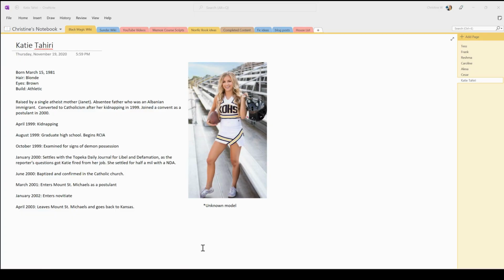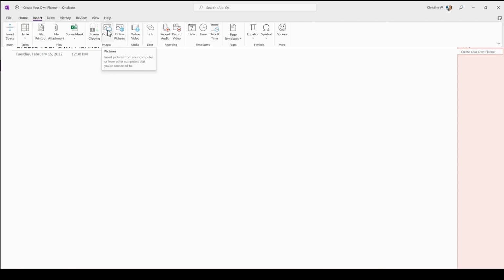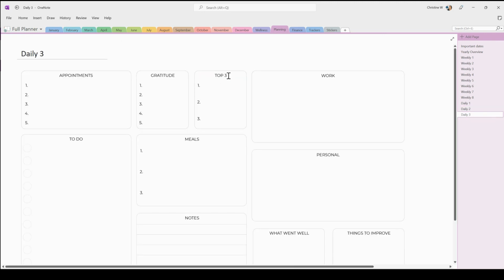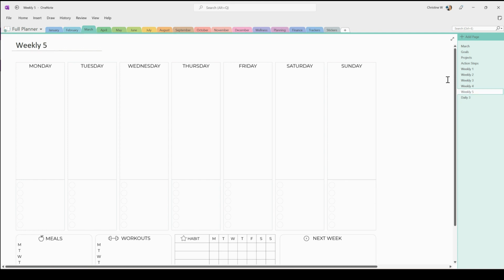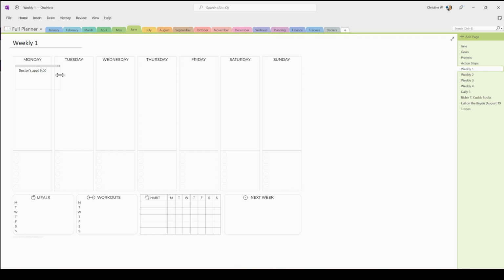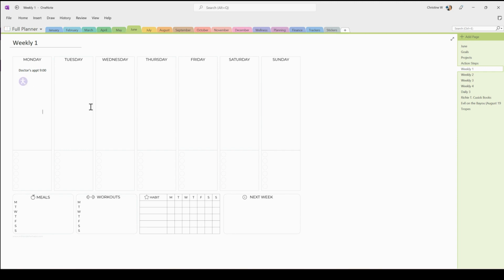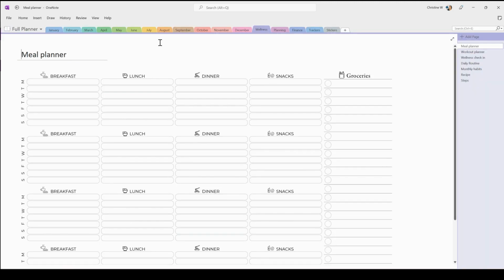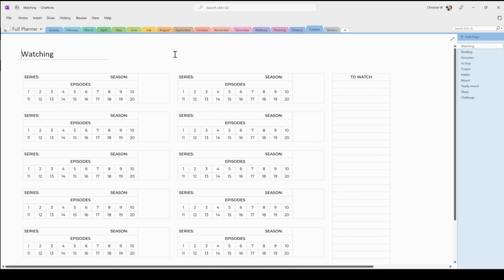Planning in One Note: How to use One Note on a daily basis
OneNote is a simple notetaking app that can be used on all platforms and devices. If you're interested in digital planning, but are concerned about having to buy a new device, using One Note might be for you. This video shows how One Note planners are made (you can make one yourself) and an example of a great one I bought on Etsy.
Boox Note Air
Etsy OneNote Planner

digital planning onenote onenote bullet journal onenote digital planner digital planning 2022 Planning in One Note: How to use One Note on a daily basis onenote planner